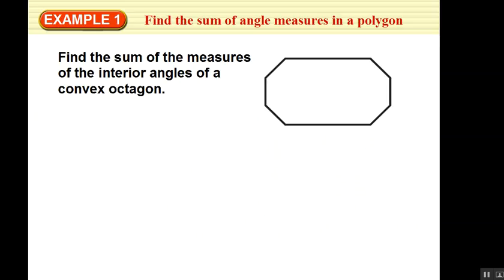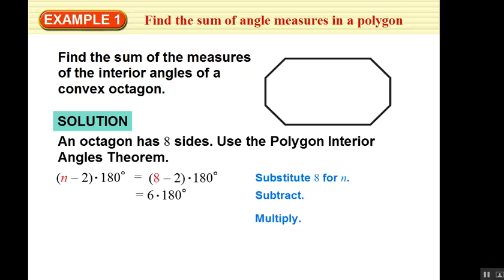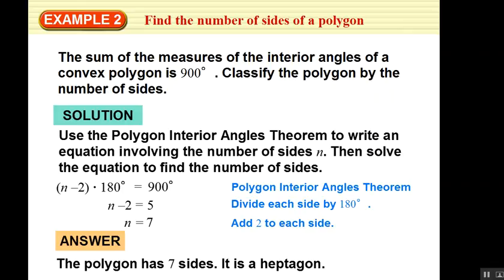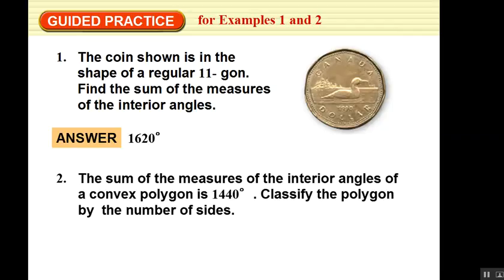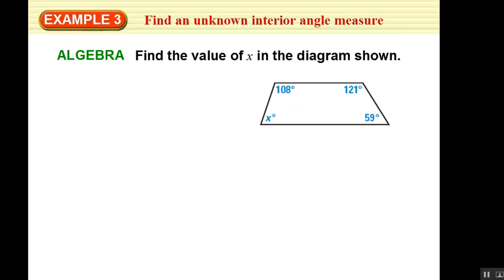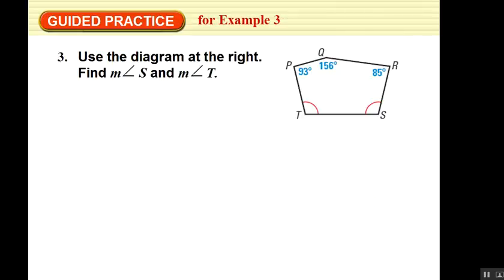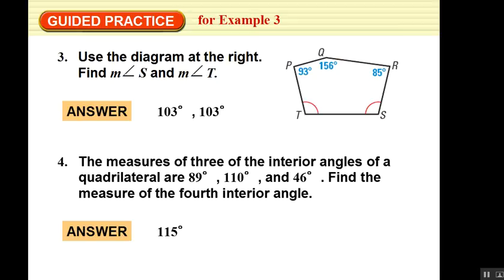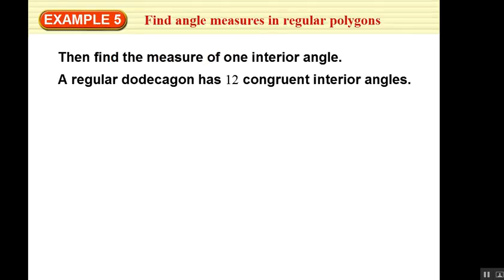Sum of Interior Angles in a Polygon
Finding Angle Measures in Polygons Using the Sum of the Interior Angle Theorem